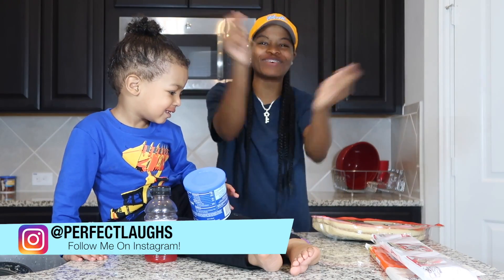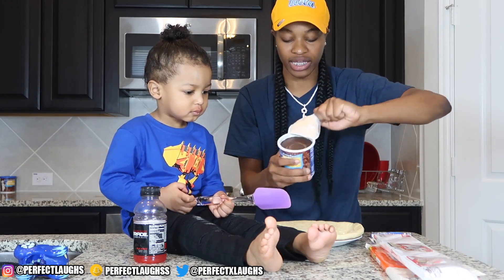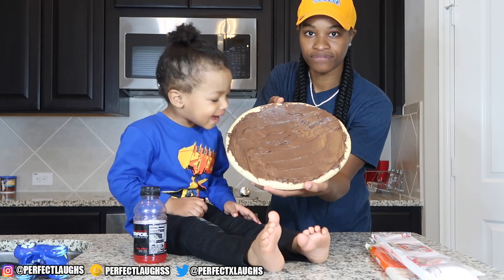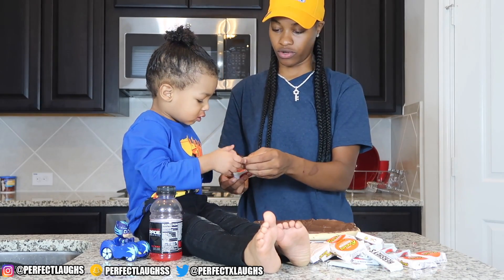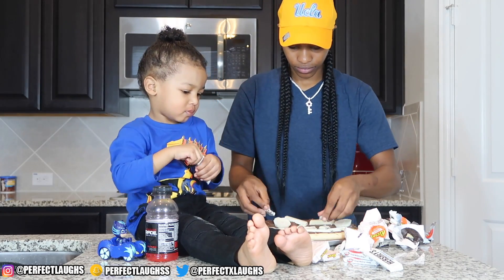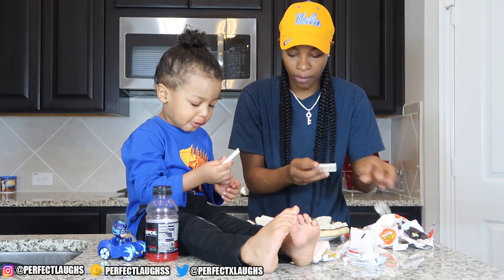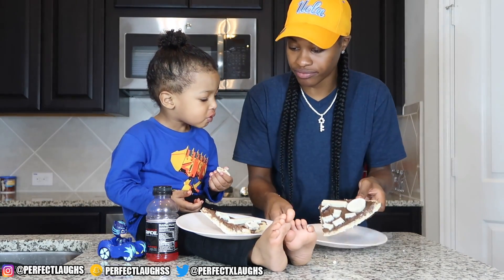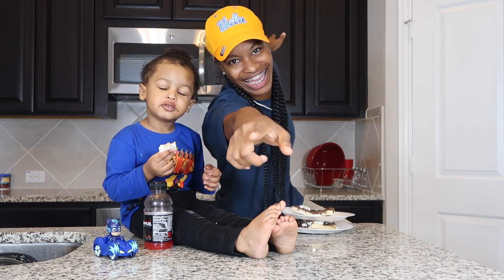HOW TO MAKE A GIANT CHOCOLATE CANDY PIZZA W/ BABY CHRIS!!!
How To Make A Giant Chocolate Candy Pizza W/ My Boy Chris!!!

If you reading this I Love You!